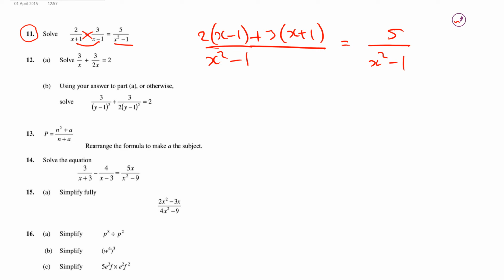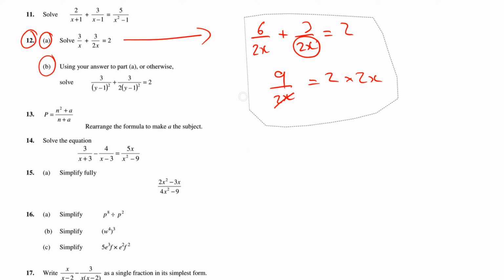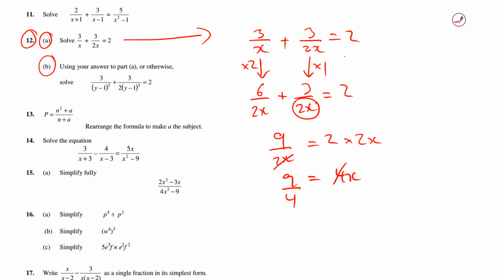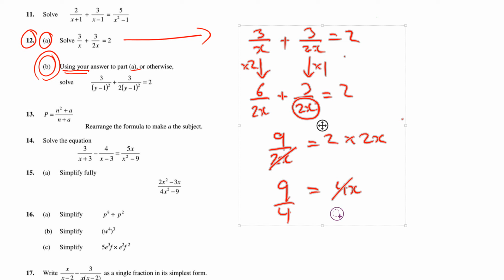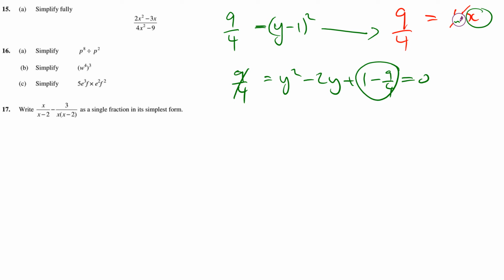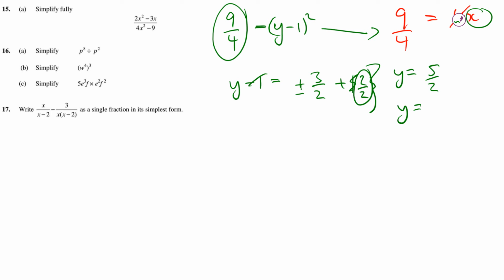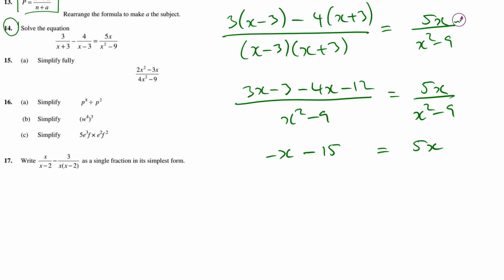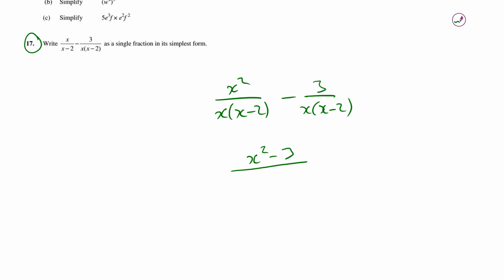Algebraic fractions - Maths lessons with a GCSE grade A student (Maariya)